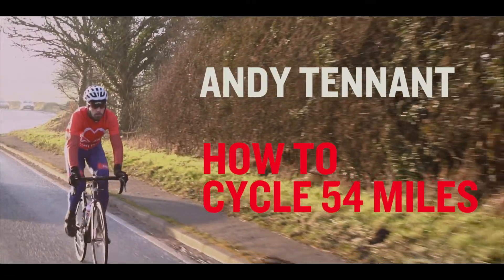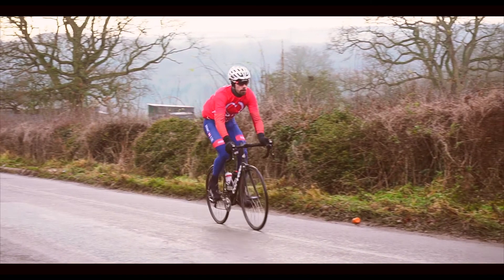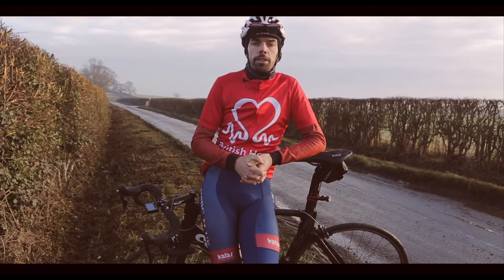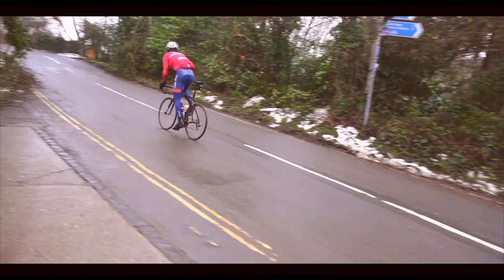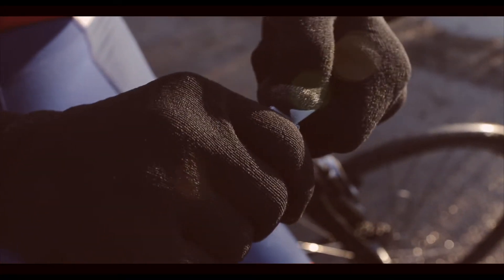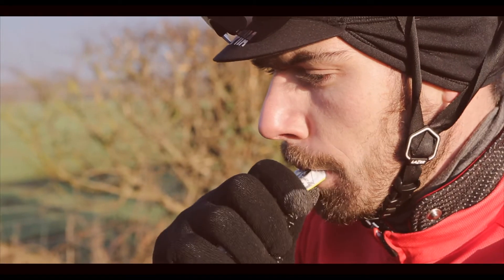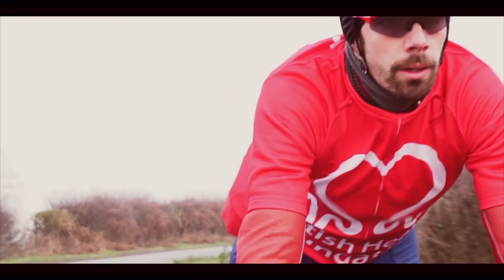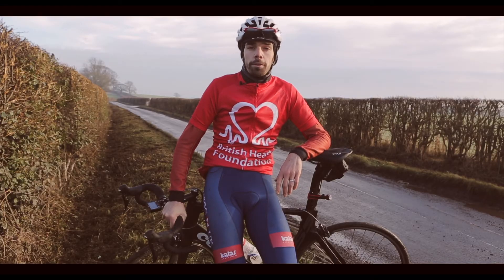How to Cycle 54 Miles